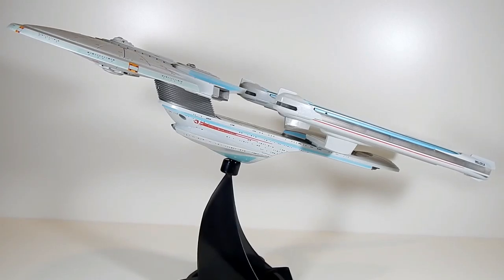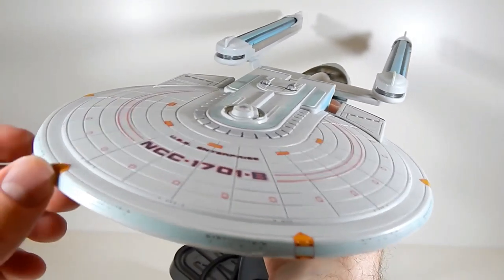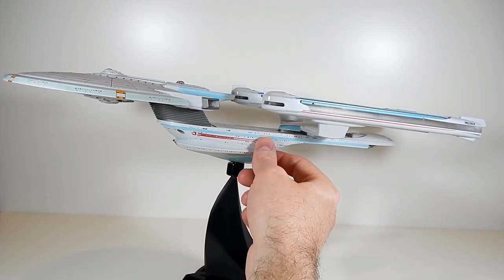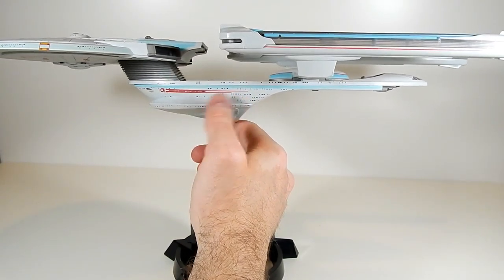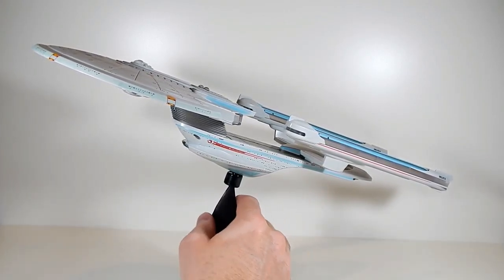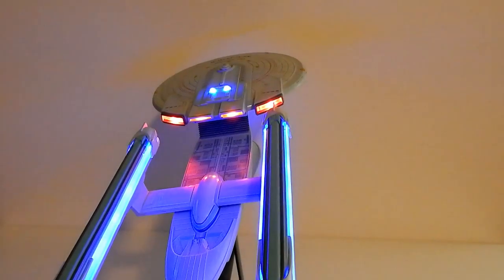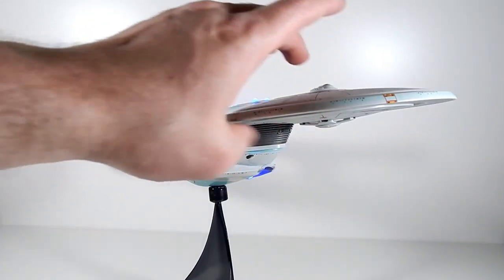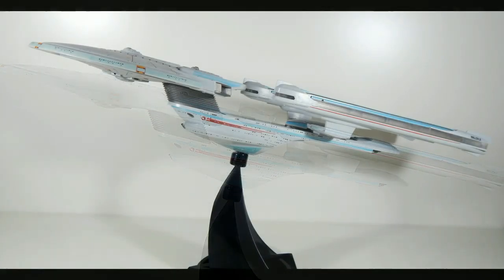Review #81: Enterprise NCC-1701-B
A look at what might be the best of the DST Star Trek ships, the Enterprise B, featuring sound clips from Star Trek Generations.